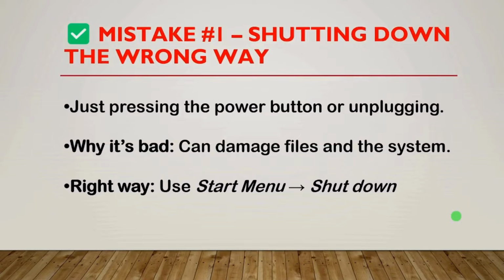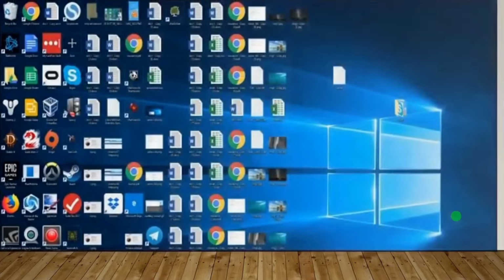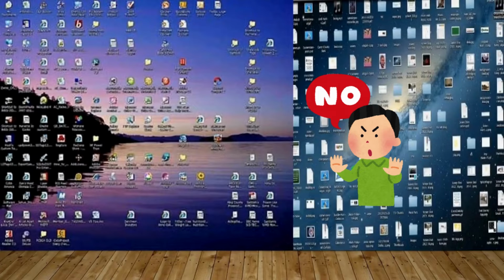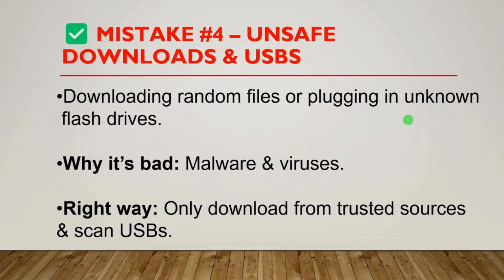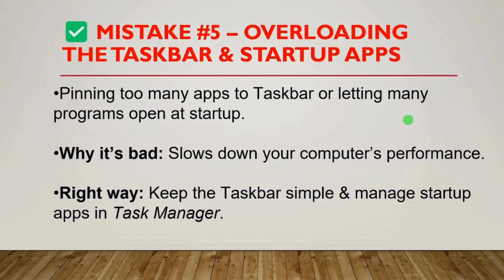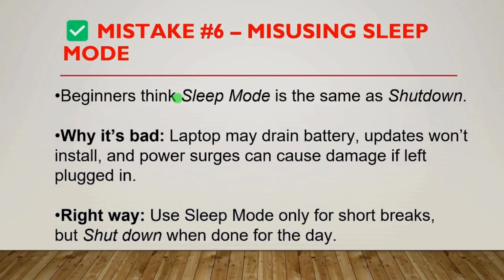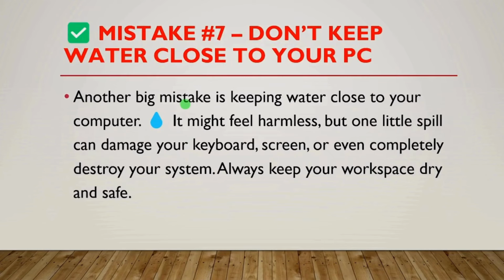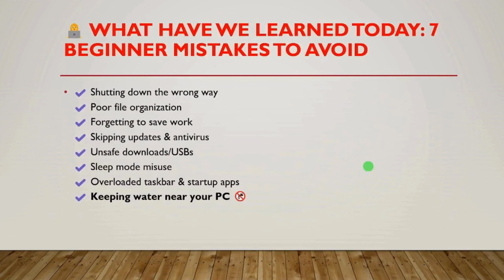7 BEGINNERS MISTAKE TO AVOID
Are you making these common computer mistakes? 💻 Many beginners don’t realize how small habits—like shutting down the wrong way or ignoring updates—can damage their PC or slow it down.

In this video, I’ll show you 7 beginner mistakes to avoid when using a computer and how to use your PC safely and effectively. Perfect for beginners, slow learners, children, and adults who want to build digital skills step by step.

👩‍💻 Topics Covered:
✔️ Shutting down the wrong way
✔️ Poor file organization
✔️ Forgetting to save work
✔️ Skipping updates & antivirus
✔️ Unsafe downloads/USBs
✔️ Sleep mode misuse
✔️ Overloaded taskbar & startup apps